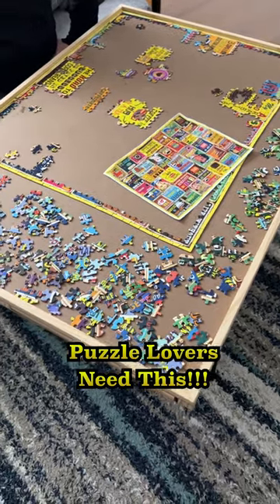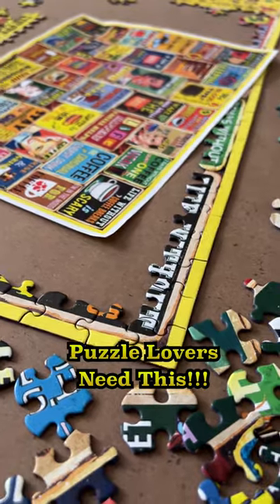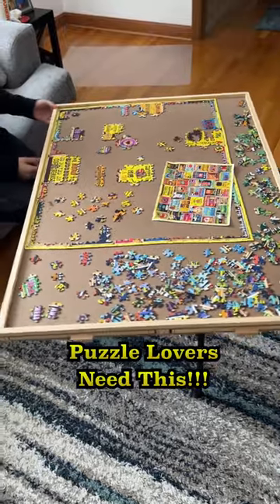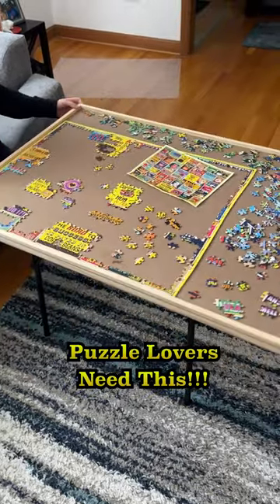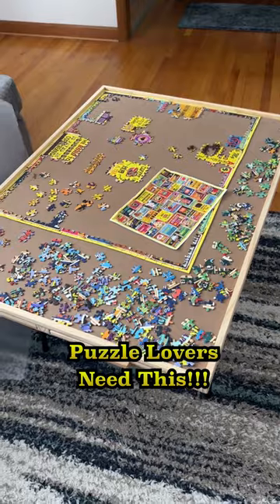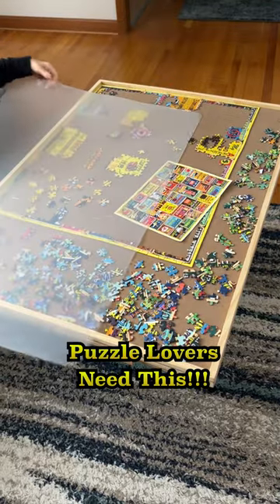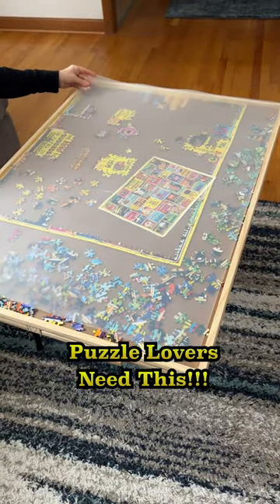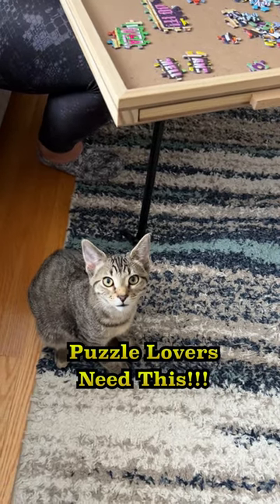Every Puzzle Lover Needs This!!!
My wife was given this awesome puzzle board.  If you love puzzles like my wife does, you are going to want a puzzle board!  Now she can do her puzzles anywhere.  We keep it on a small table most of the time (but you can put it pretty much anywhere).  The board rotates so you can easily work on any side of the puzzle.  It has multiple removable drawers for storing and sorting puzzle pieces.  Best of all, it has a plastic cover, so that your puzzle and pieces stay safe, even if you’re not yet finished with it.  Keeps puzzle piece thief’s in check (like our cats!  The board easily stores under a bed if you want it out of sight.

ALL4JIG 2-in-1 Tilting & Rotating Puzzle Board for Adults Gifts, Wooden Jigsaw Puzzle Table with 4 Drawers, Portable Puzzle Table with Lazy Susan and Cover, 26.4" x 34.4" for 1500 Pieces: